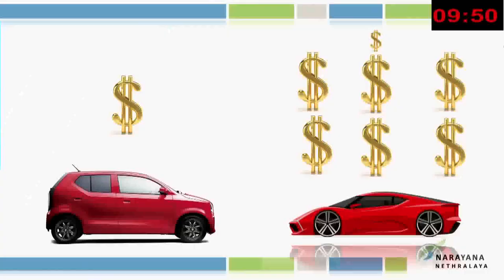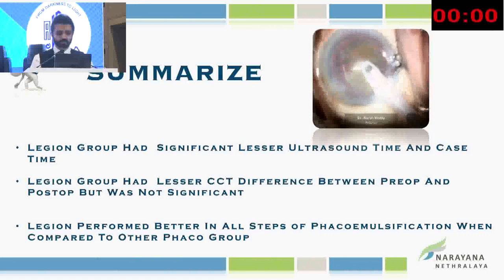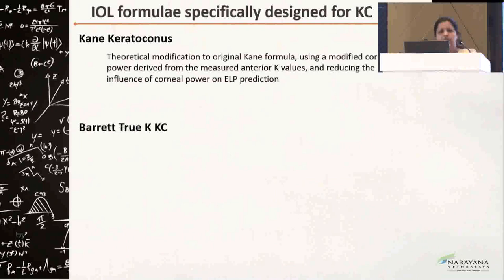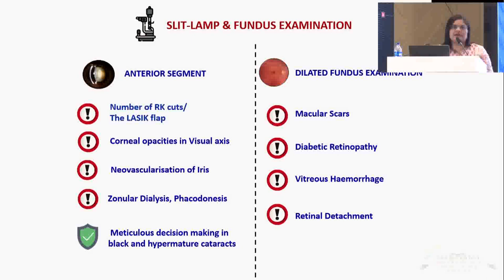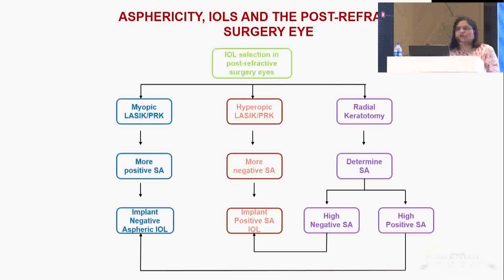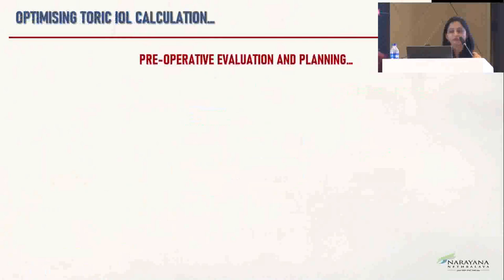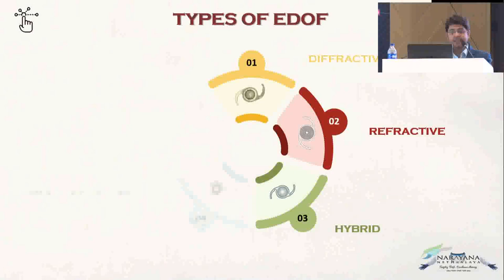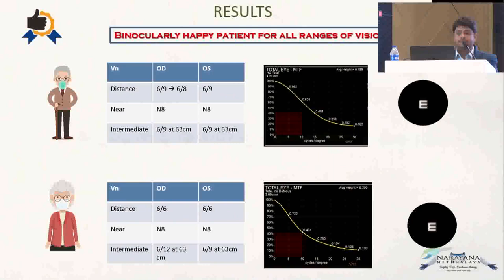AIOC 2023-GP17-Calculation Dilemmas